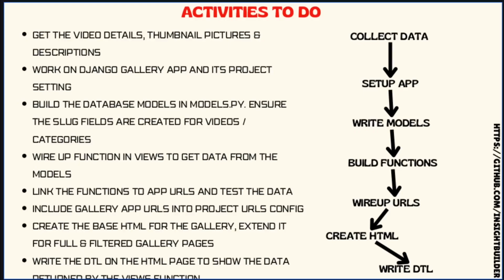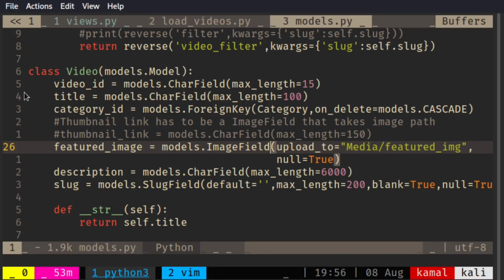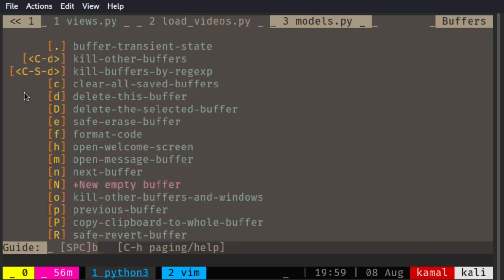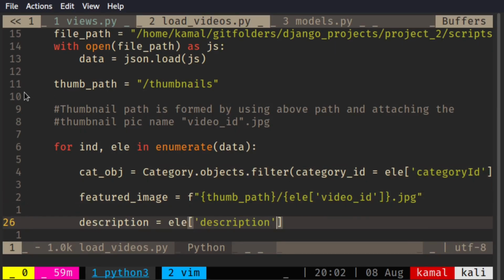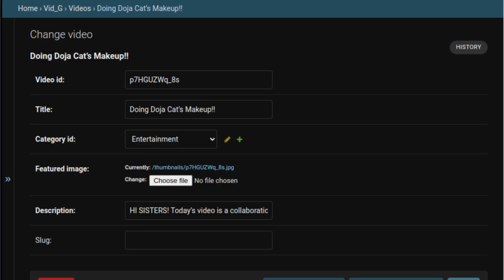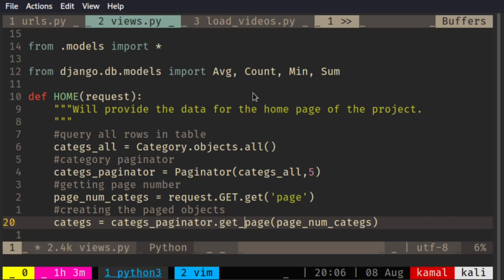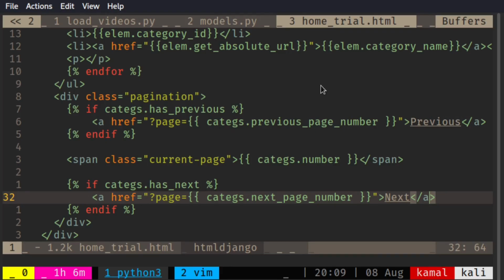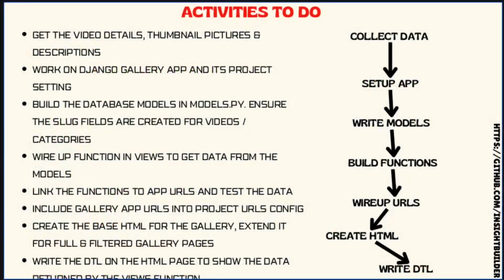Creating Page Navigation In Django: Coding Django Paginator Object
Placing the data in pages and moving between pages is made simple using the Paginator object in Django. After creating the Video model and loading the data, the paginator object can be created on the videos and the categories data.